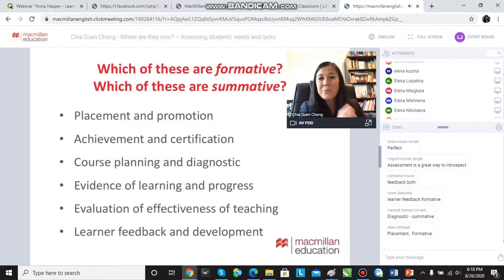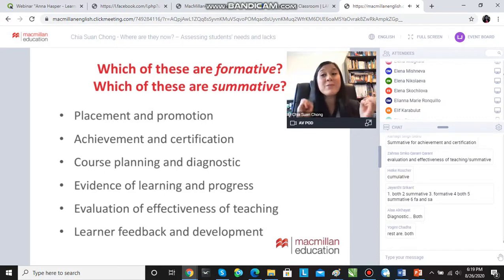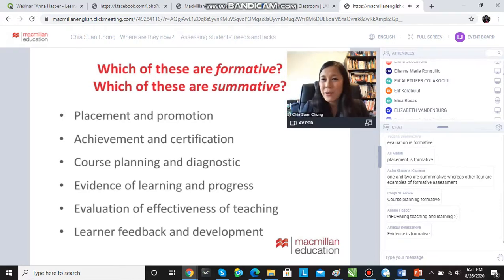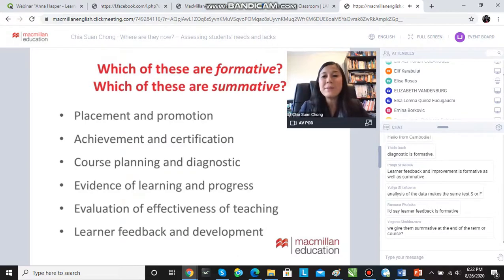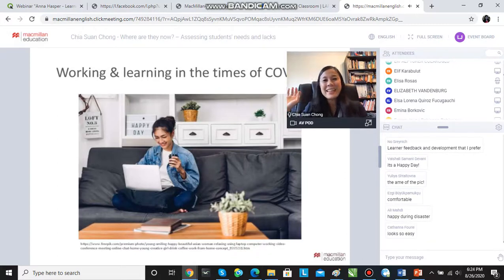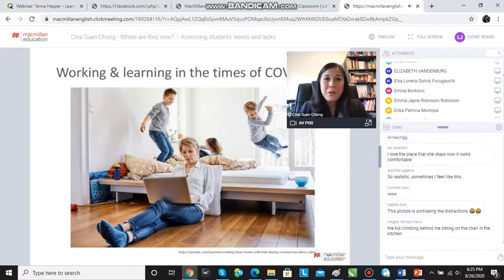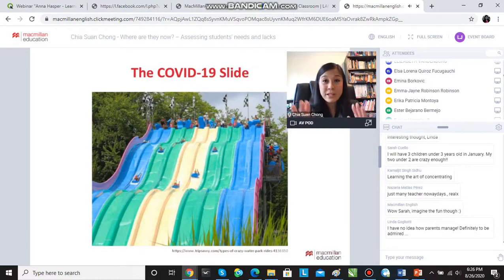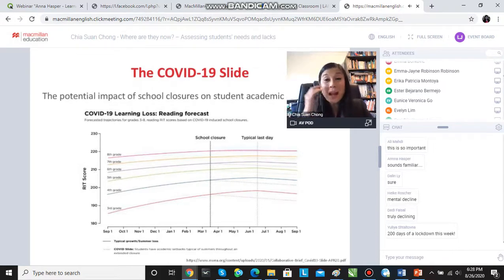3 Macmillan Webinar with Chia Suan Chong Europe London Aug 25, 2020 Video 3 2020 08 26 18 18 21 98